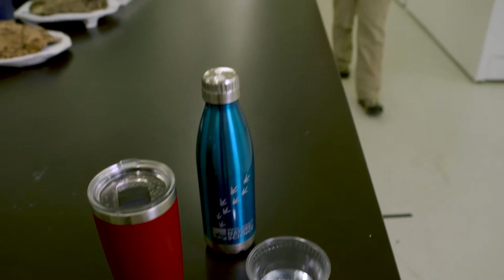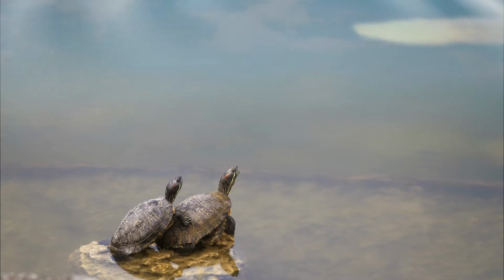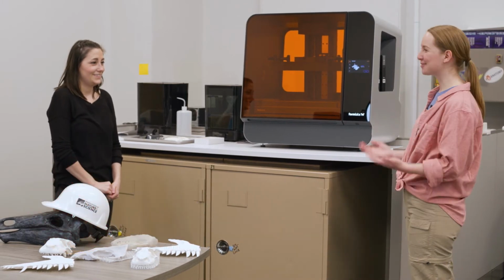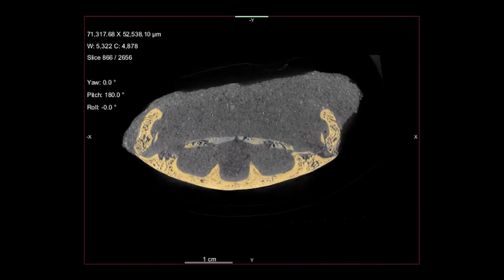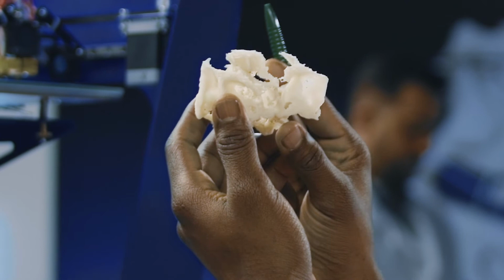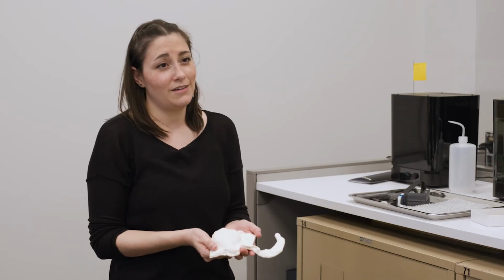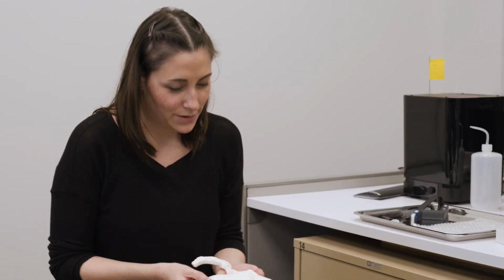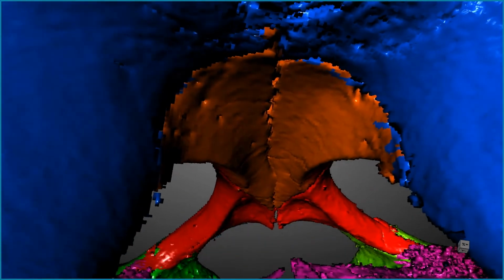Scientists in Action: Imaging the Ancient World (Introductory video)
Have you ever looked at a fossil fragment or a bed of bones encased in rock and  thought, “how do paleontologists know what they’re looking at?” It’s all about having the  right tools to get the job done.

In the Digital Research Lab at the Denver Museum of Nature & Science, the “right tools” include microCT scanners and high-powered computers. These imaging tools create colorful, movable animations that let researchers look inside chunks of rock or examine minute details, revealing features and finds that could have gone undiscovered. Join lead technician Lindsay Dougan for a digital look behind the scenes of the Museum and at research on the cutting edge, and ask your questions of the experts.